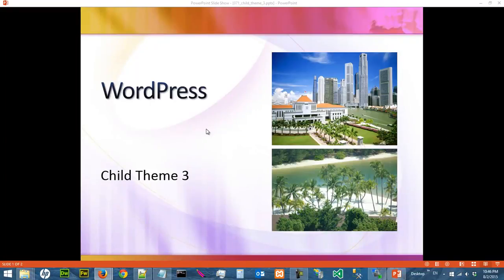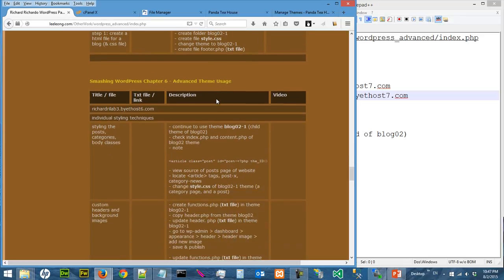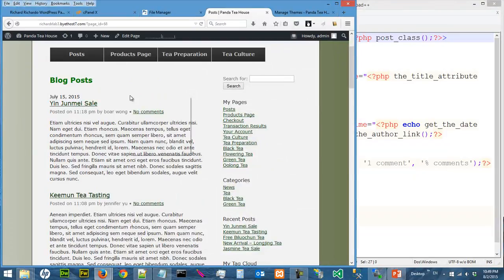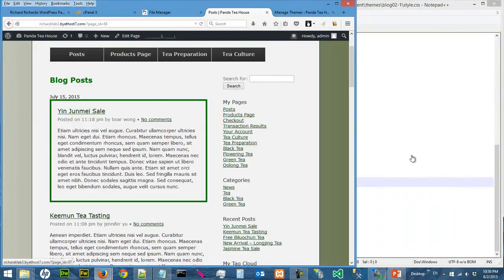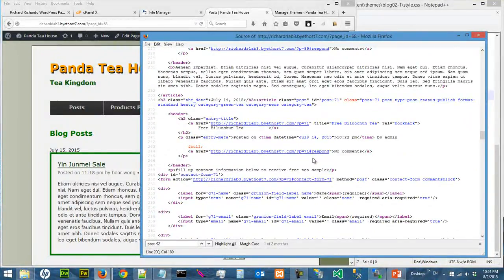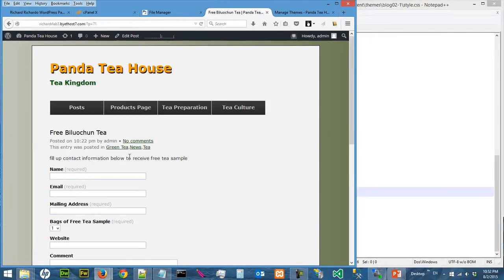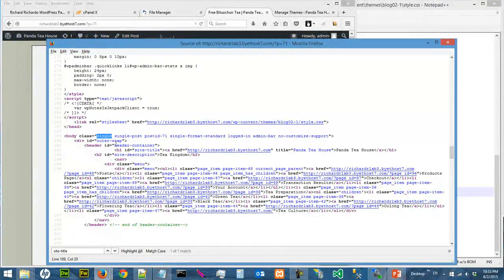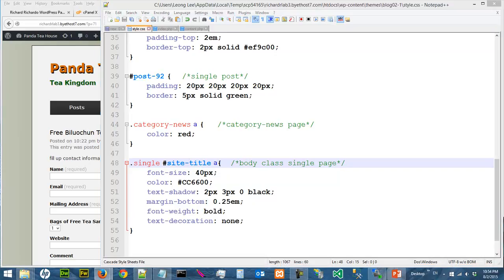Tutorial WordPress 071 child theme 3